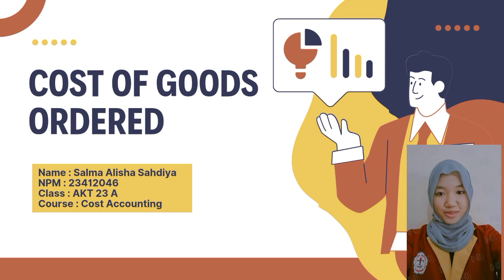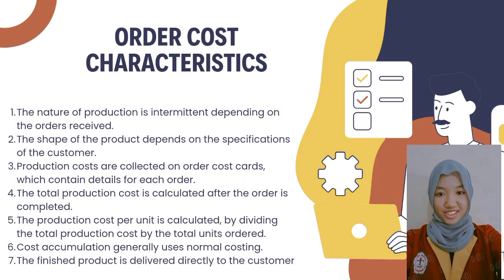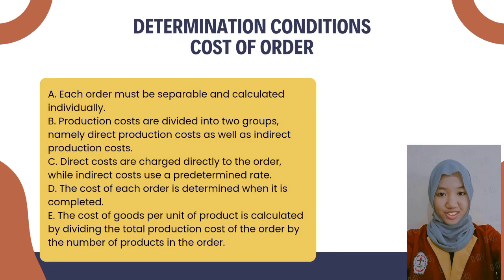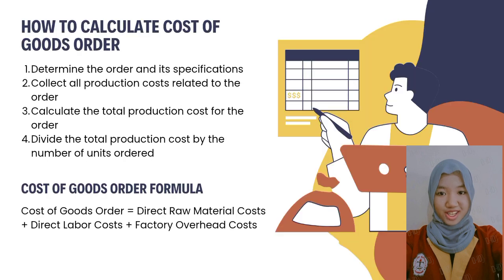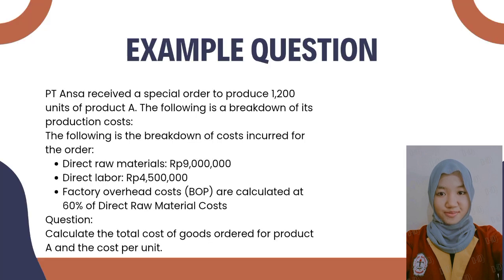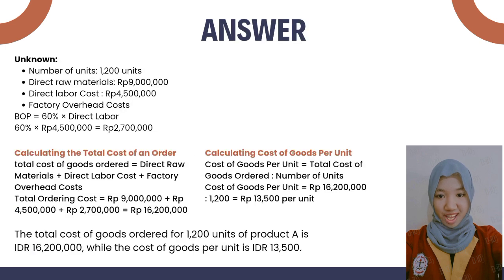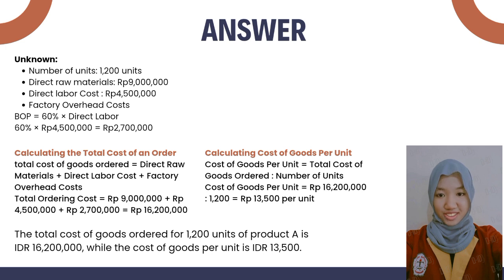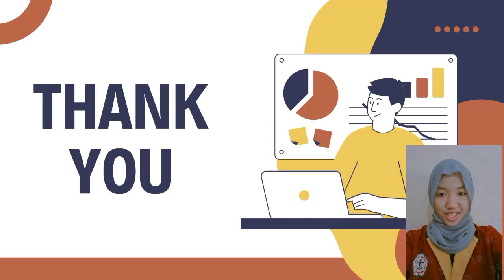Cost of Goods Ordered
Name : Salma Alisha Sahdiya
NPM : 23412046
Class : AKT 23 A
Course : Cost Accounting
Dosen Pengampu: @marsifellarizki7776